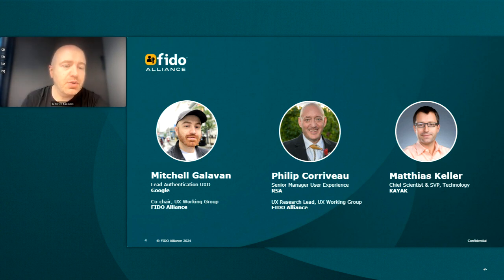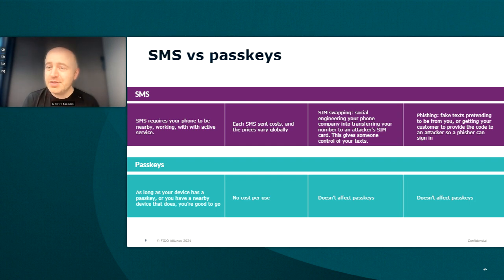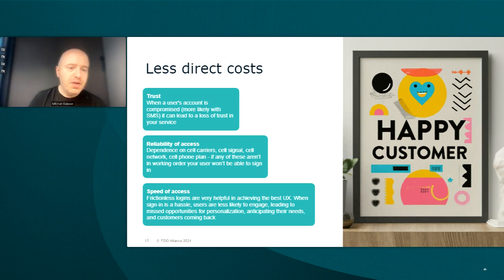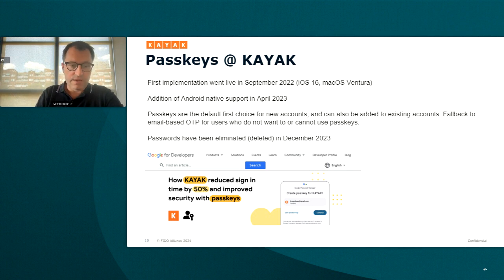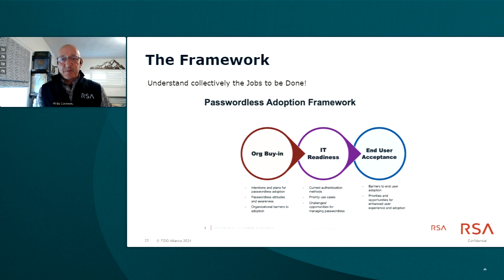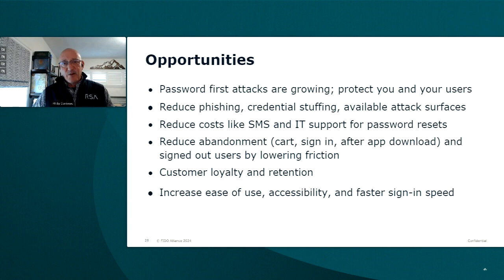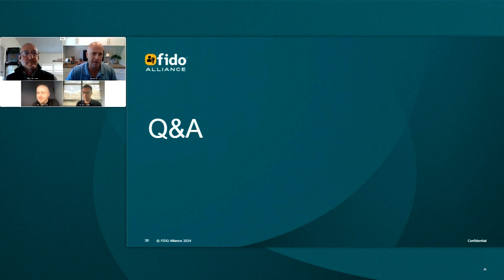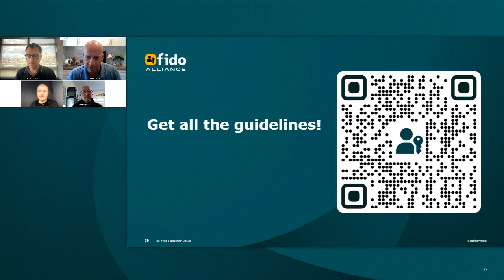UX Webinar Series: Drive Revenue and Decrease Costs with Passkeys for Consumer Authentication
In the third of a four-part webinar series, attendees learned how to drive revenue and decrease costs with passkeys for consumer authentication. This webinar is for a nontechnical audience seeking to make sound business decisions for new consumer authentication strategies.

Watch the FIDO Alliance webinar to:

Learn how to significantly increase first try consumer sign in success and speed to sign in.

Learn how to align your teams around user experience patterns proven to be easy for consumers

Mitigating threats of phishing, credential stuffing and other remote attacks. Also, learn how to offer passkeys without needing passwords as an alternative sign-in or account recovery method.